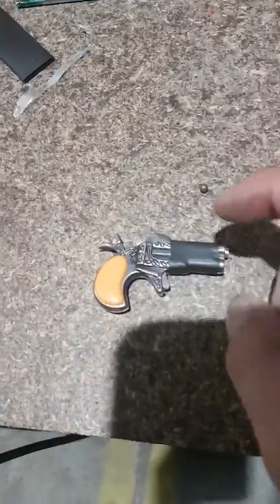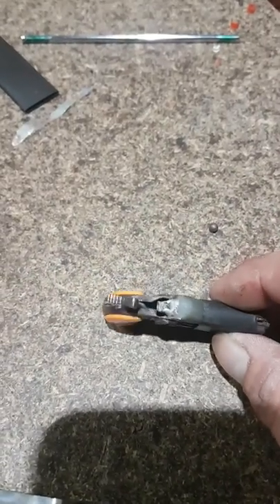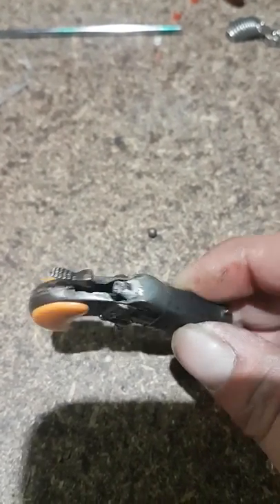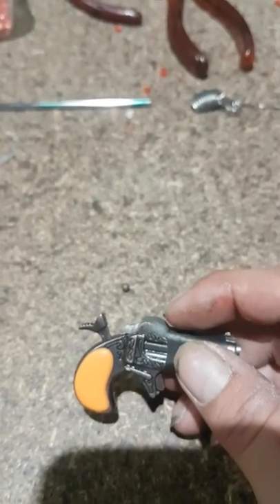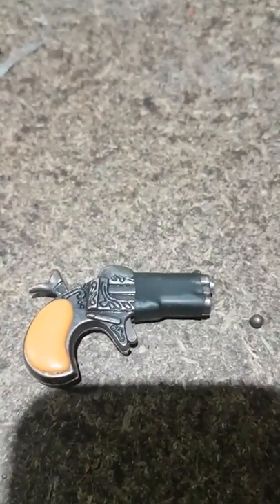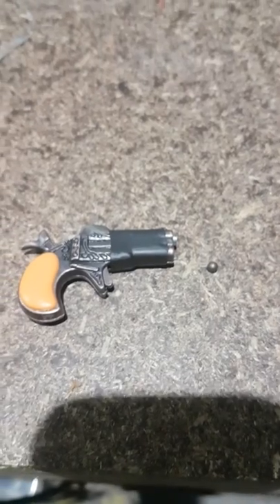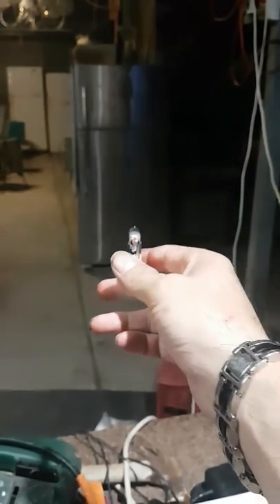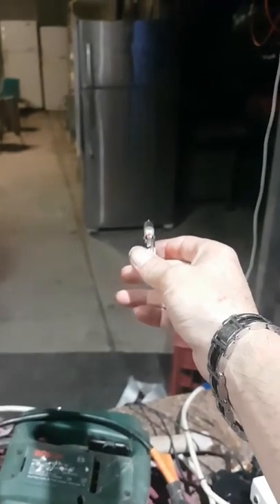Modified toy derringer cap gun